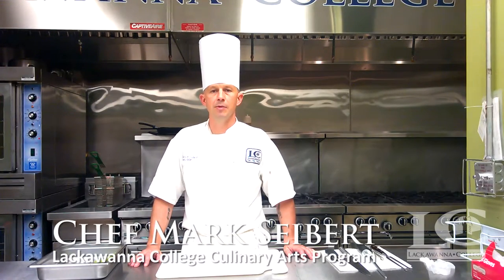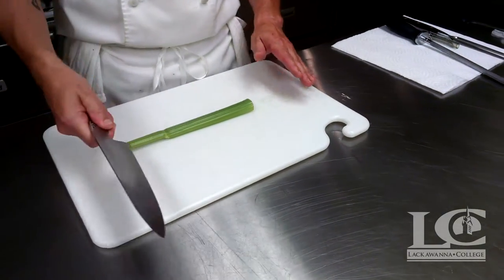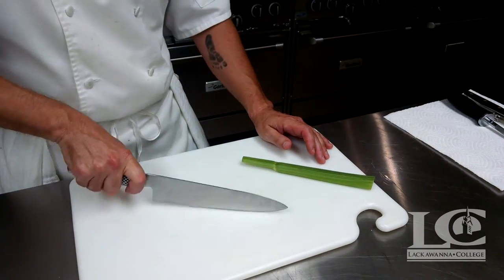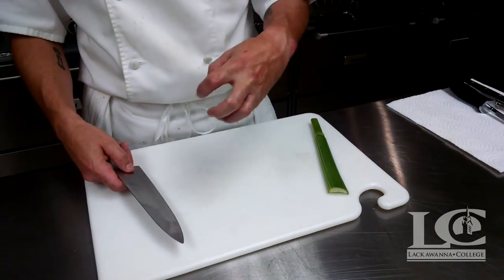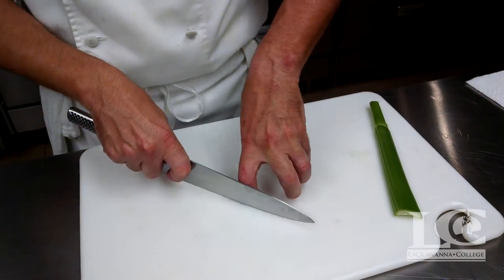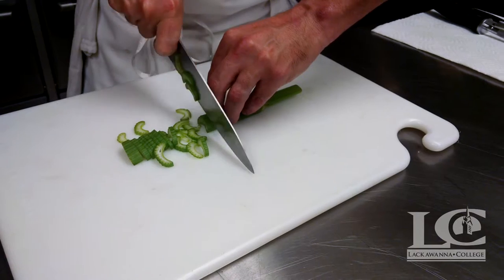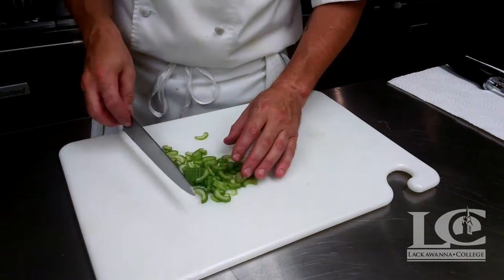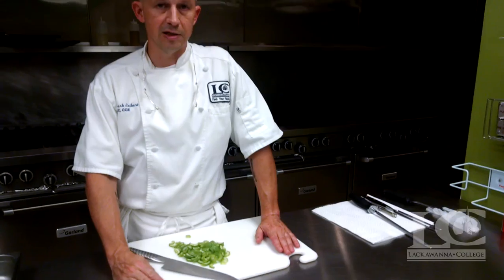Chef Mark Seibert vlog | Chopping Celery